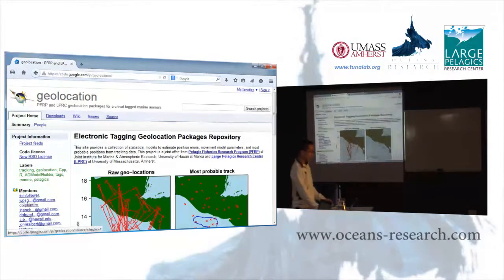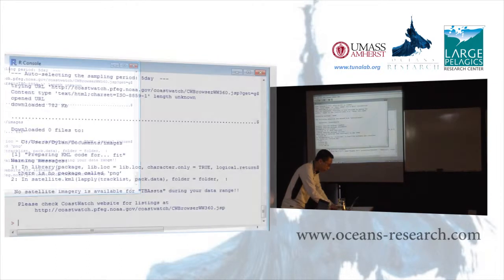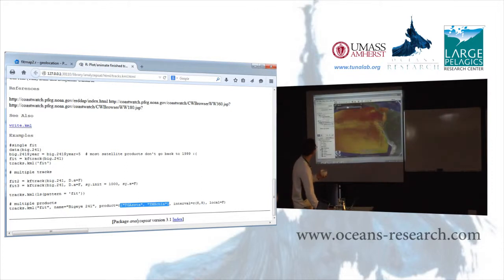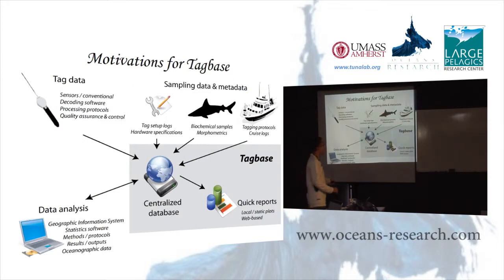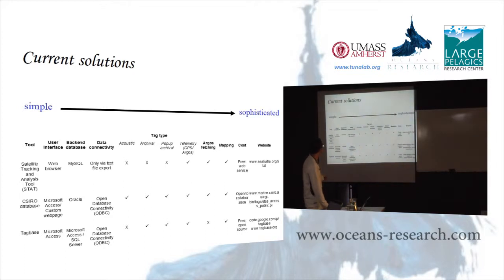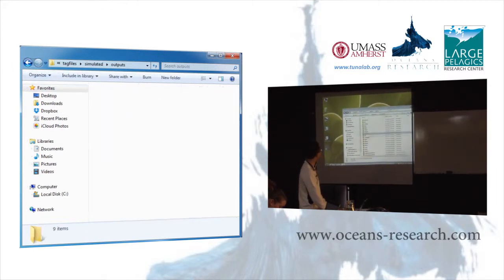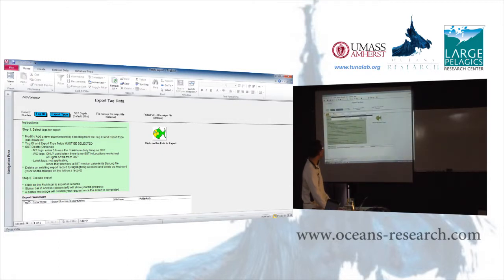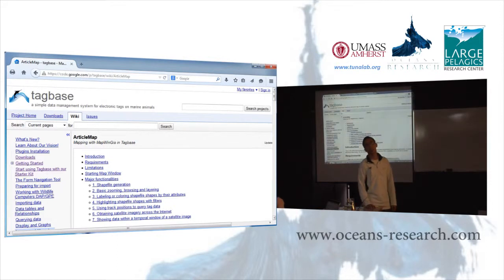Workshop on electronic archival tag data: 6. Tagbase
by Chi Hin Lam (Tim) from the LPRC , University of Massachusetts Amherst, USA

Hosted by Oceans Research